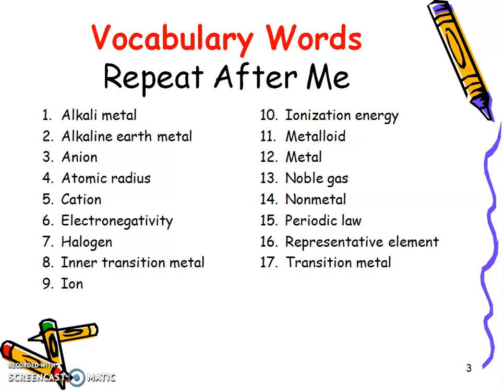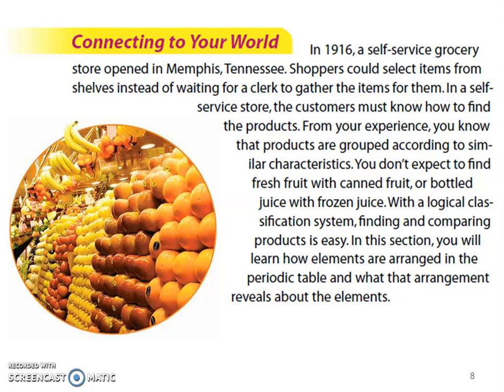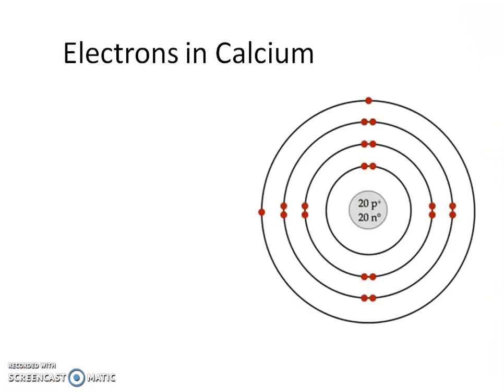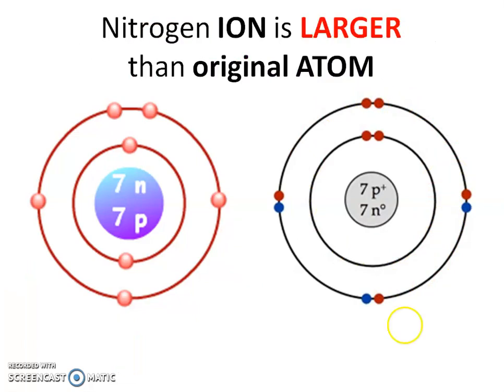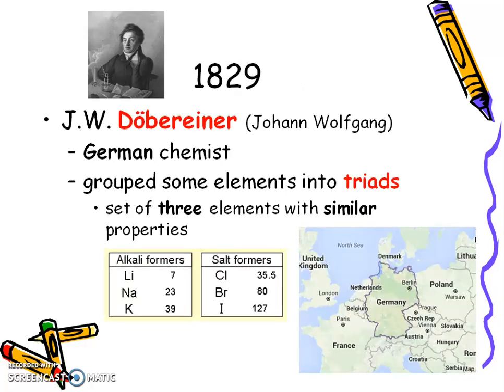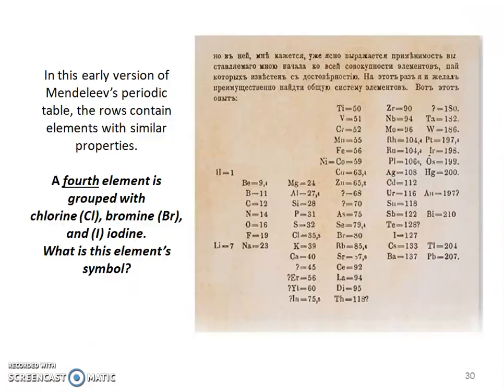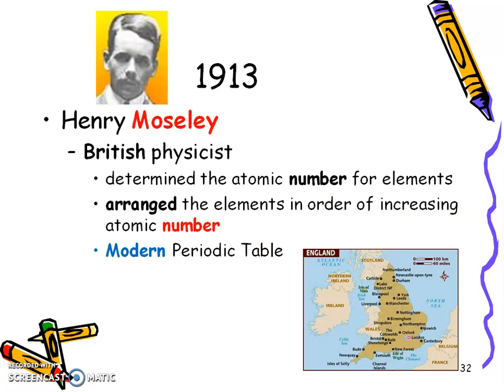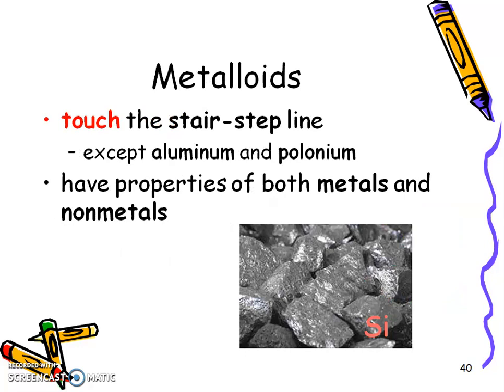Organizing the Elements (Chemistry Section 6.1)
This video goes over the history of the Periodic Table and the people who organized the elements on the Periodic Table including Johann Döbereiner, Dimitri Mendeleev, and Henry Mosely, the Periodic Law, where metals, nonmetals, and metalloids are found on the Periodic Table and their properties, and transition versus inner transition metals.